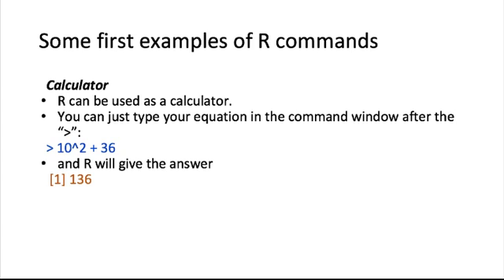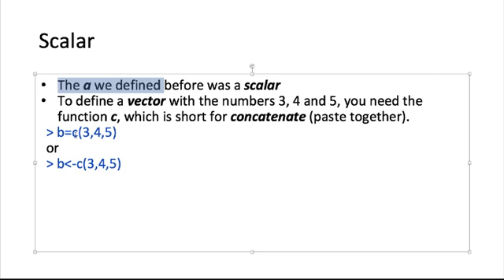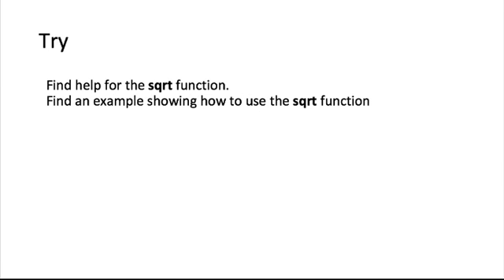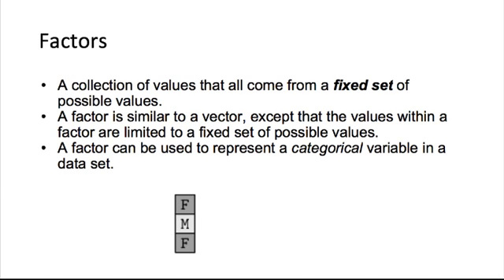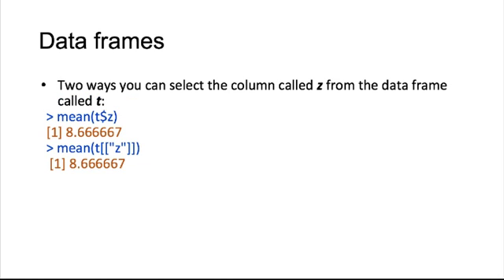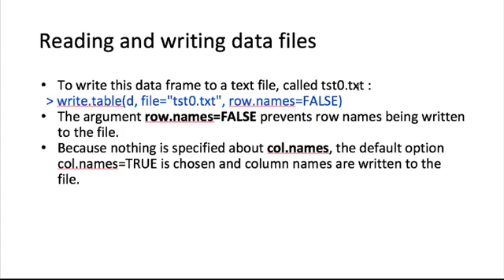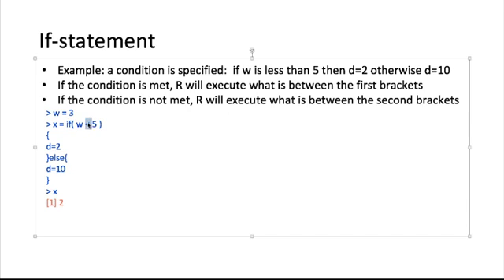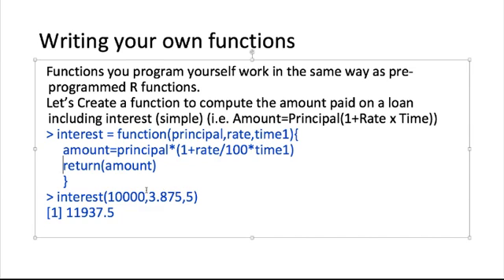R Basics Video